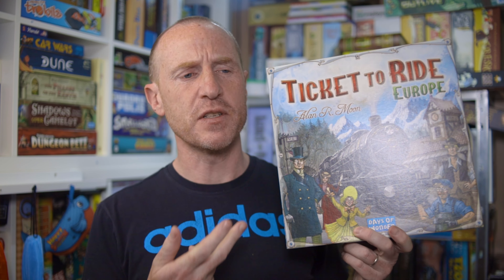Ticket To Ride Review - Still Worth It?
Join us as we take a look at Alan R. Moons 'classic' train game Ticket to Ride.

Please excuse the huge cut on my forehead. Im not growing horns like Daniel Radcliffe. I fell off my bike just before recording this...honest.